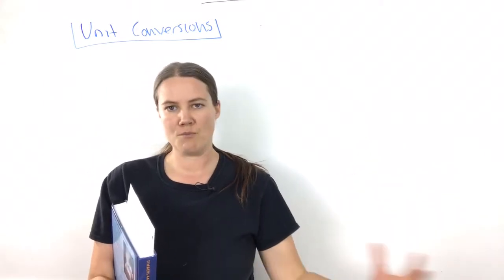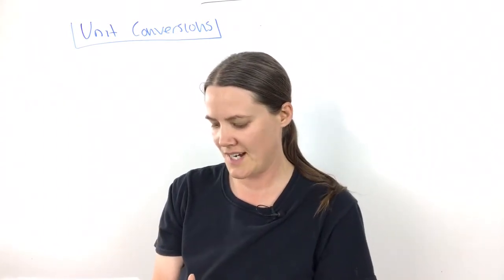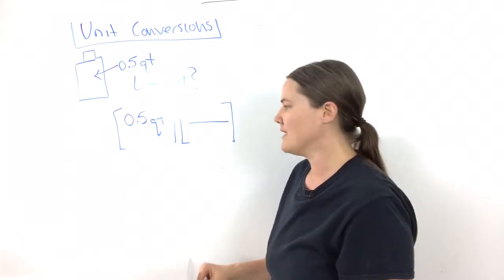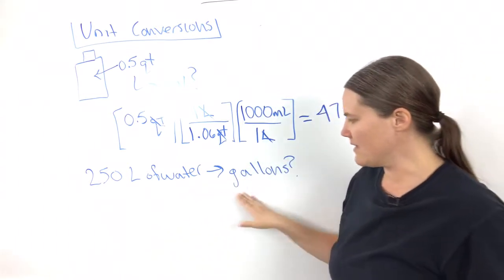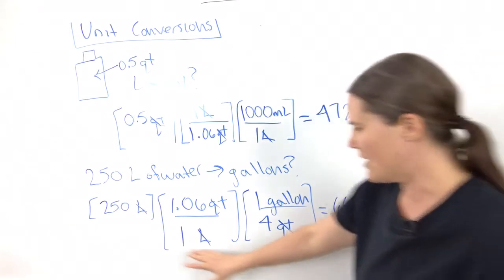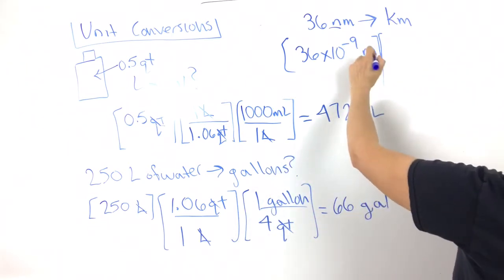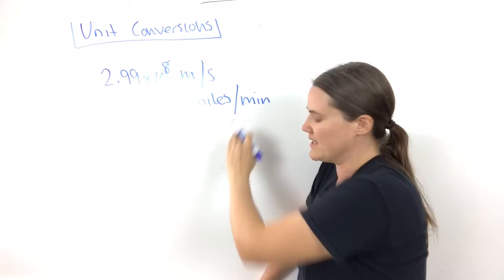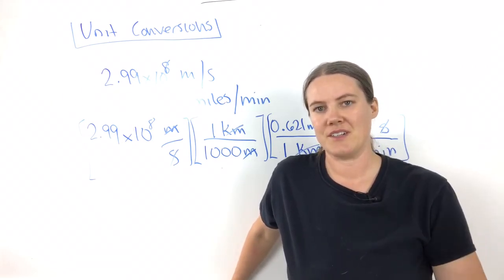Unit Conversions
How to convert between US and metric units.